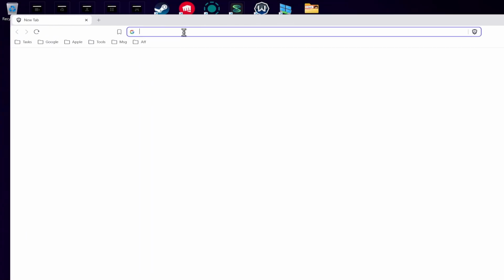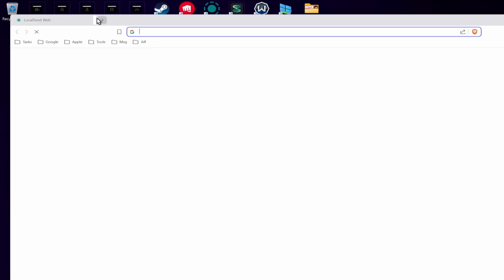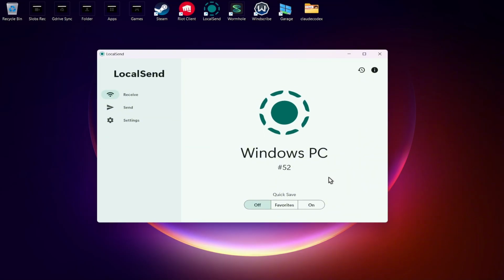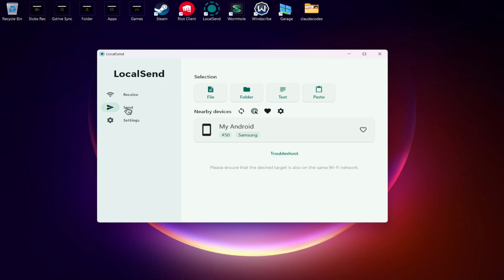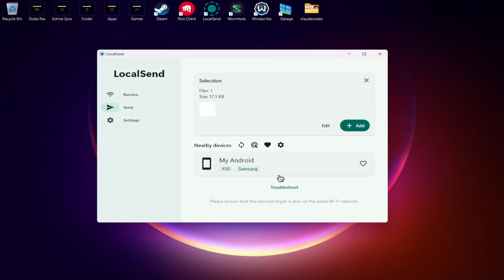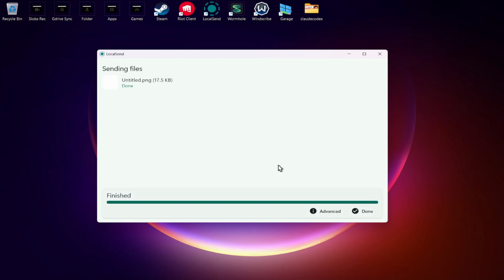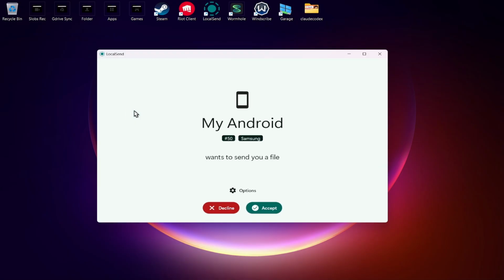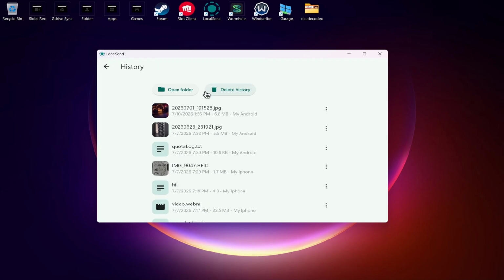How to USE LOCALSEND on PC (Step by Step) 2026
Learn how to use LocalSend on your PC to send and receive files effortlessly across your network. This tutorial covers all you need to know to get started. Please consider liking the video and letting us know if you have any comments, ideas or questions, we really appreciate any feedback! We have plenty of other tutorials on our channel so come and see if we can help you with anything else :)